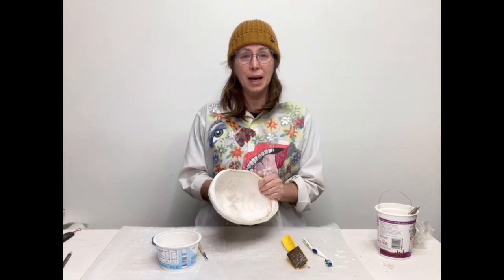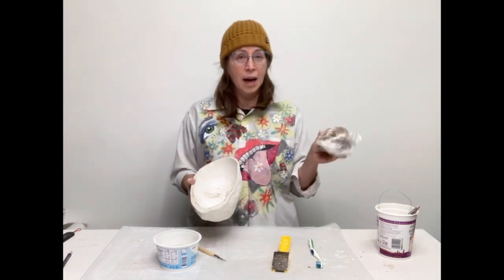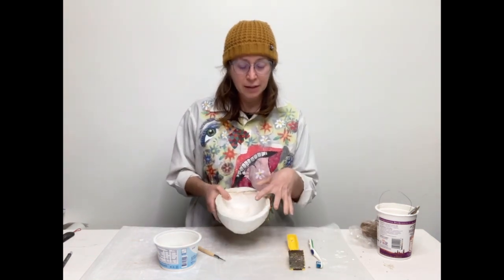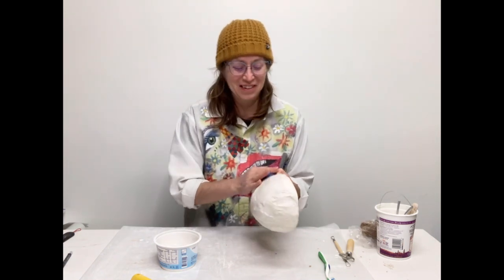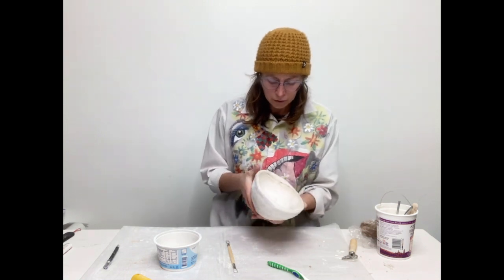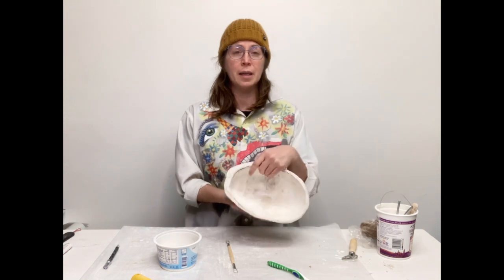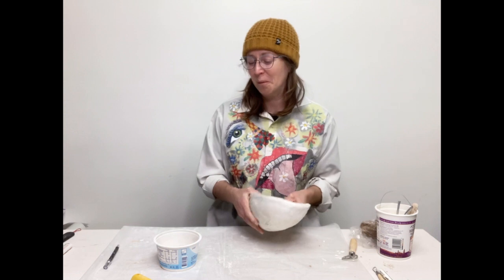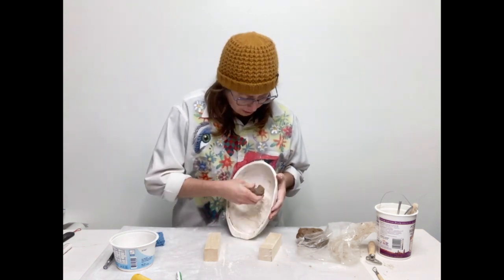Mold Prep - Cleaning up Plaster Mold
Before you make your first pressing or positive in your mold using clay, you will need to clean it up. Spending time on this step will help your first casting havea. greater chance of being successful so don't skip this step! Remember, plater and clay don't mix.